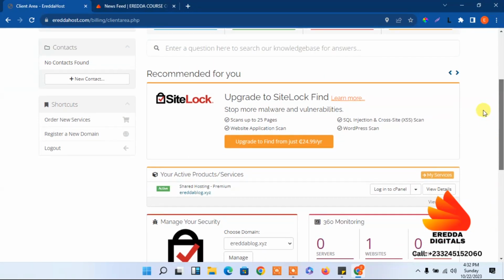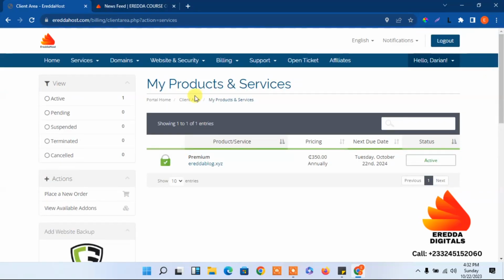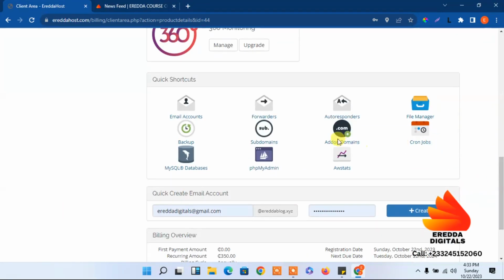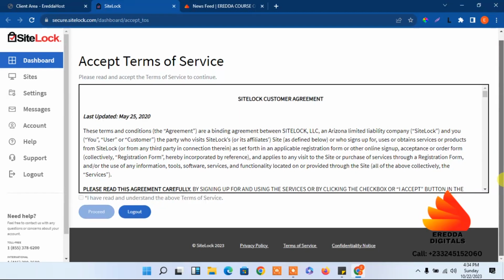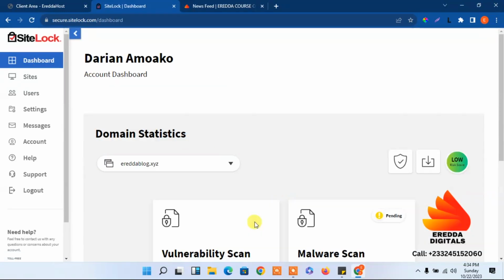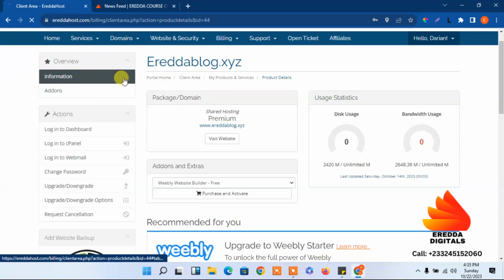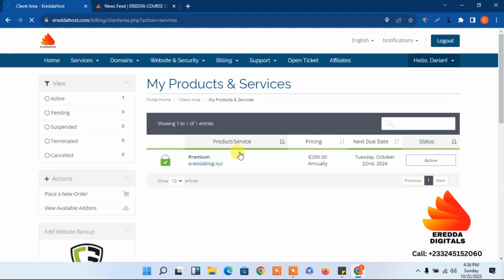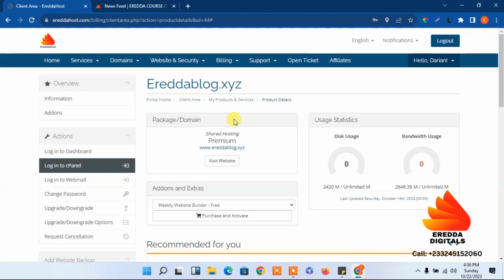How To Make A Social Media Website Like Facebook With WordPress Part 2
In this tutorial, we will guide you step-by-step on how to create your very own social network website like Facebook using WordPress. Whether you're looking to build a community for your course, connect with like-minded individuals, or simply create a platform for people to interact, this tutorial is perfect for you. We understand that building a social network website might seem like a daunting task, but fear not! We will simplify the process for you. All you need is a basic understanding of WordPress, and we'll take care of the rest. In this video, we will cover the entire process from start to finish. We will walk you through the installation of WordPress and show you how to choose the perfect free theme that suits your social network's aesthetic. We will also discuss free WordPress plugins that will help you enhance the functionality of your website, creating a seamless user experience. I will show you how to introduce point system where members will earn points for participating in the activities such as posting, commenting, sharing affiliate links to invite others and many more.
Join Eredda Course Community and learn how to design a website for free.